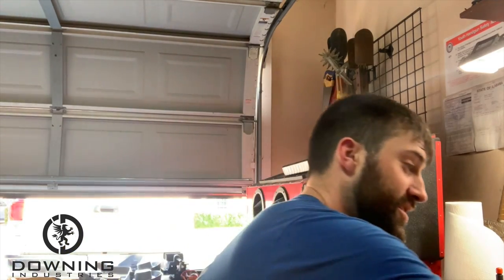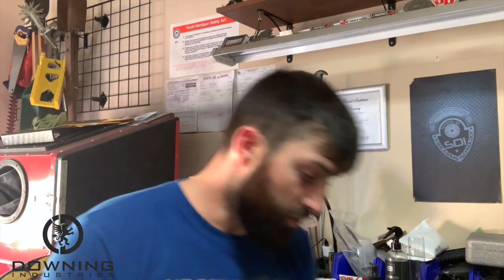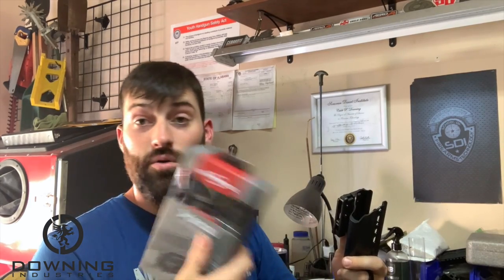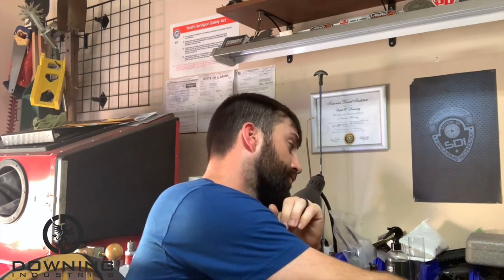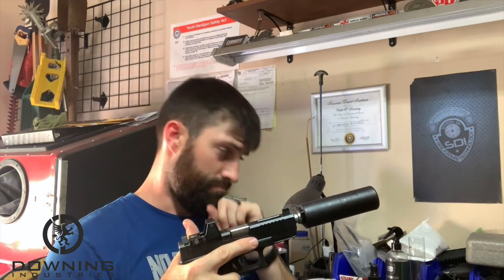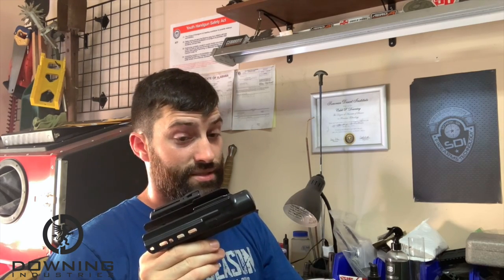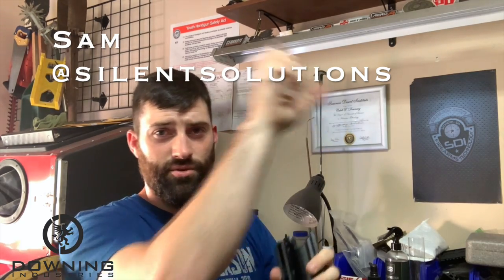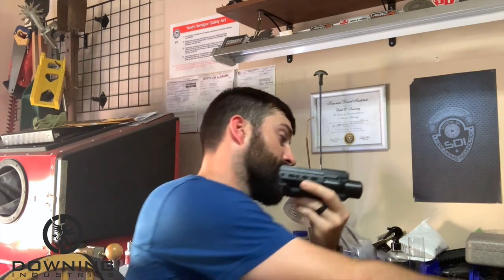My First Look At The Armordillo X-Fer 2.0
Some will probably not see any use in this kind of holster but I believe there is a place for it. Here's my first look and impressions of the Armordillo Concealment X-FER V2.